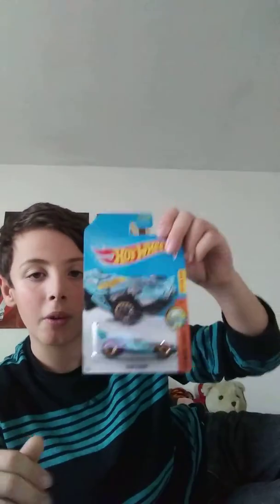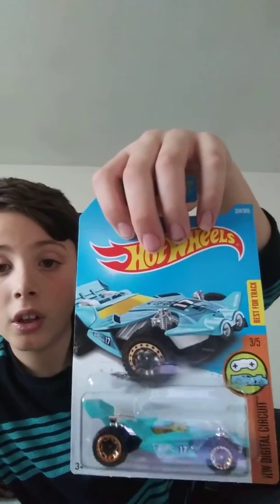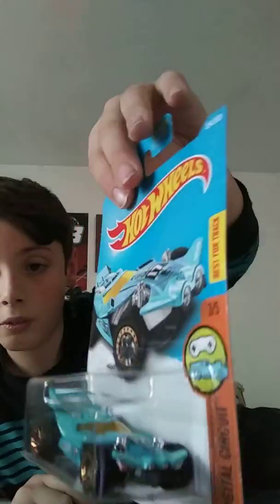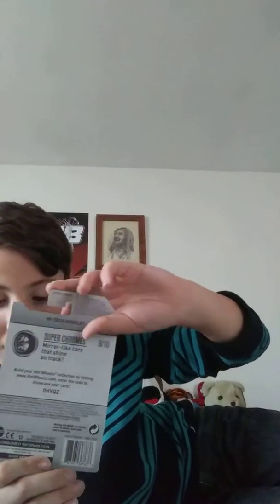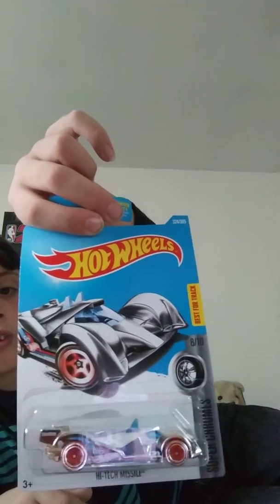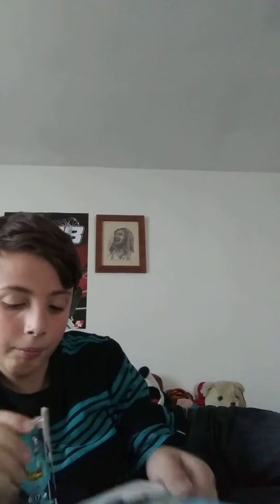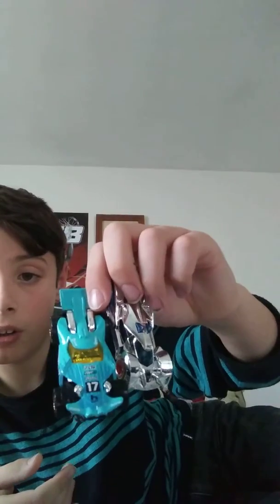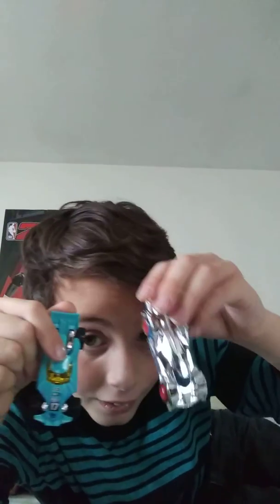Unboxing my hotwheels blade raider and hi-teck missile. 🔥🚘